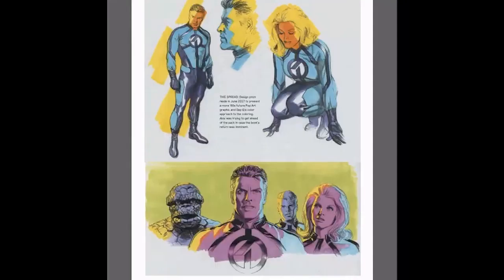What are the best new designs for your favorite superheroes? [Live Discussion]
Today Sal chats with Joel and Jason about the best superhero redesigns in comics for At Home Comic Con!

Drop us a line c/o ComicPOP
(NOTE: Do NOT send anything you might want returned.)

What is ComicPOP?
ComicPOP is a few friends talking about comic books. The ComicPOP team brings a bunch of unique points of view to every single discussion about a comic book, graphic novel, character or story arc. You can find full conversations about your favorite titles from Marvel and DC Comics, plus a few pretty key independent comics. If you're looking for a long, funny conversation about Batman or a deep dive into why Spider-Man is so neurotic, check out the hours and hours of amusing, insightful and downright stupid conversations about some of your favorite comic books over the years.